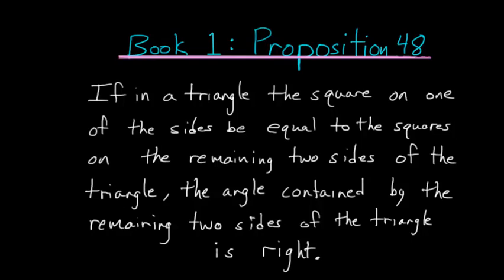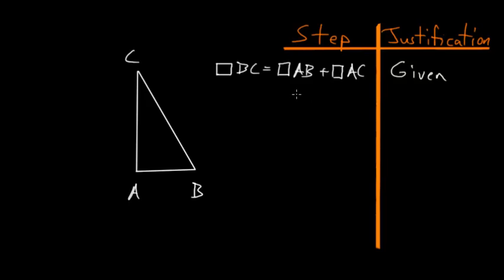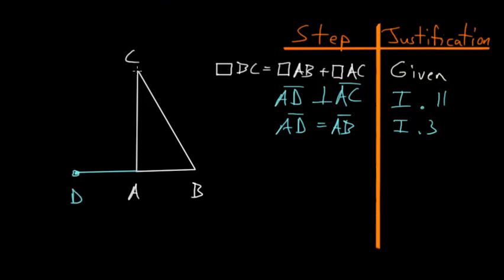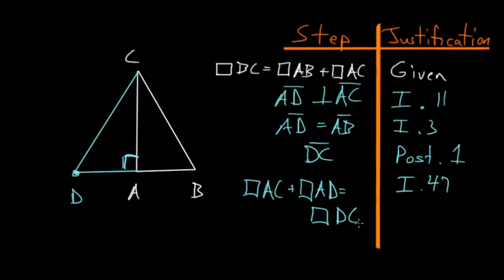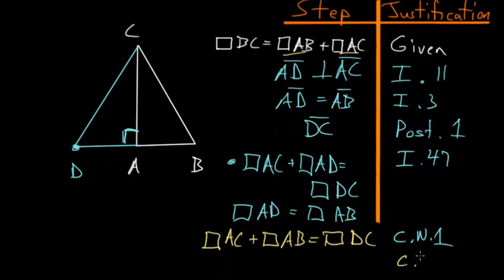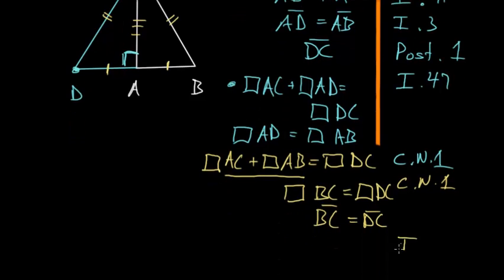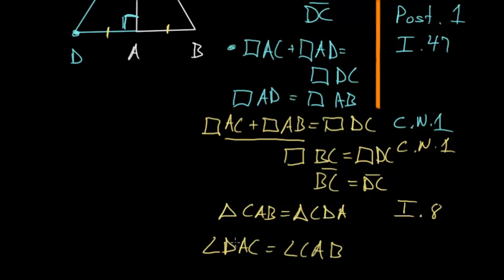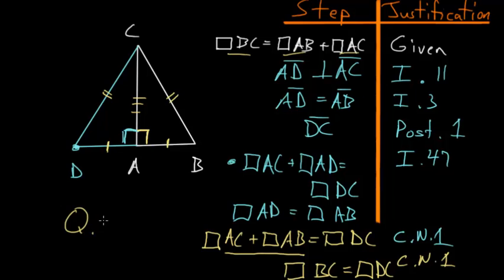Euclid's Elements Book 1: Proposition 48, Pythagorean Theorem Converse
This is the forty eighth and final proposition in Euclid's first book of The Elements. This proposition is the converse to the Pythagorean Theorem. This proposition proves that if it's known that the squares constructed from the smaller sides of the triangle add up to the square constructed on the hypotenuse of the triangle, then the angle between the smaller sides will be a right angle.